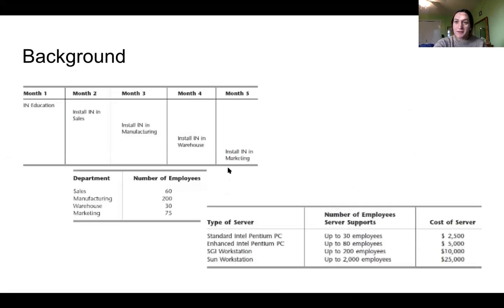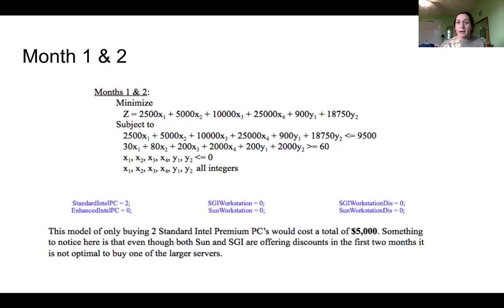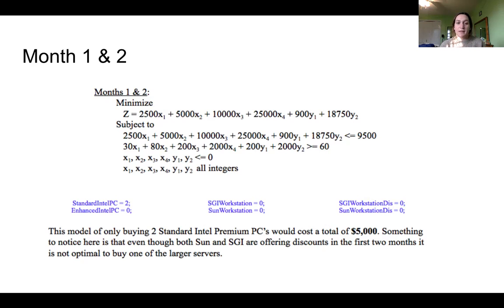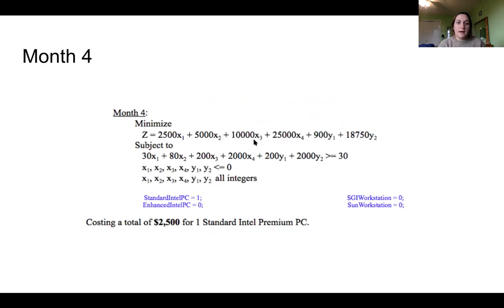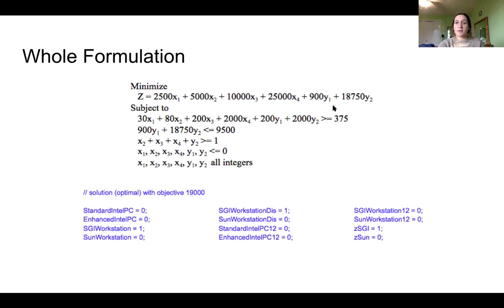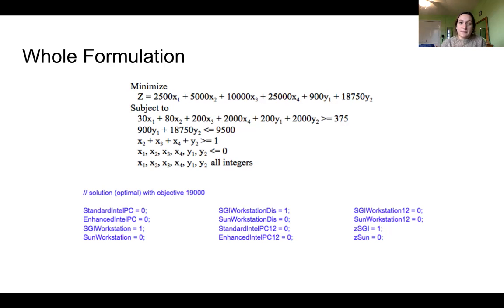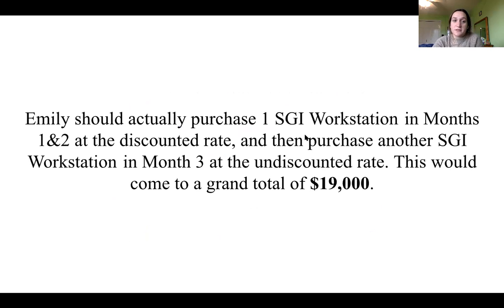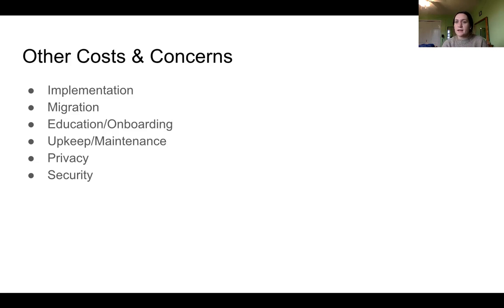455544_Problem 3